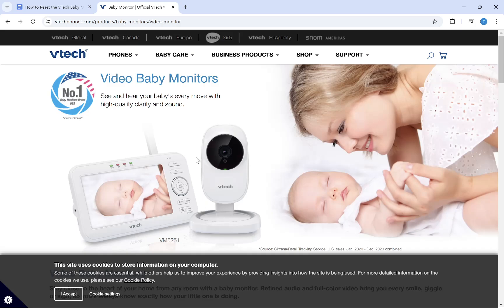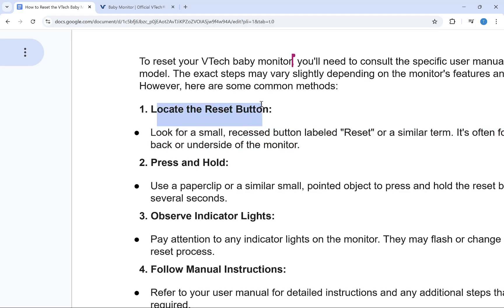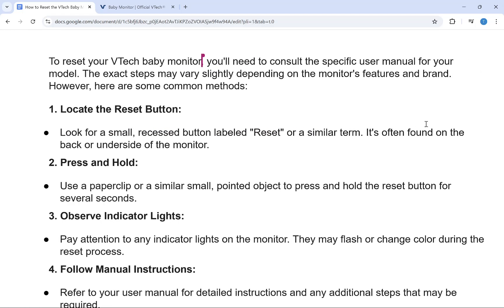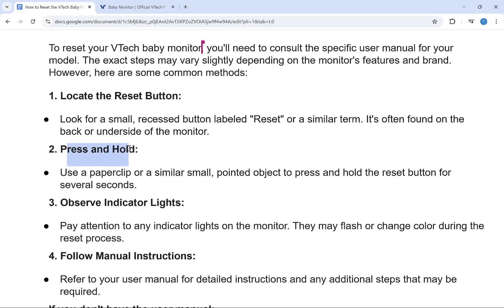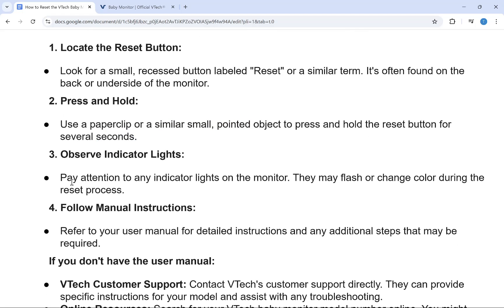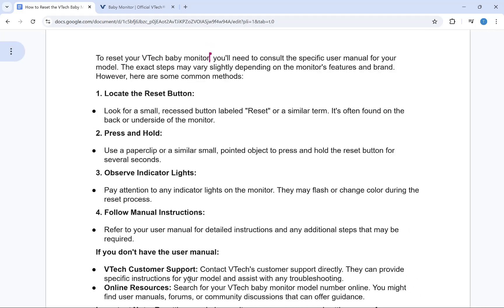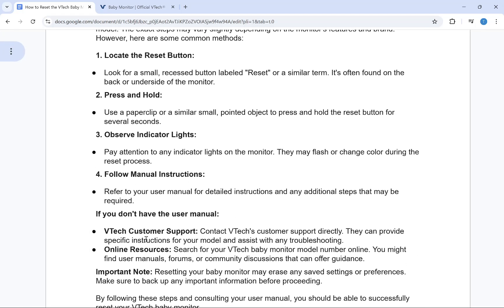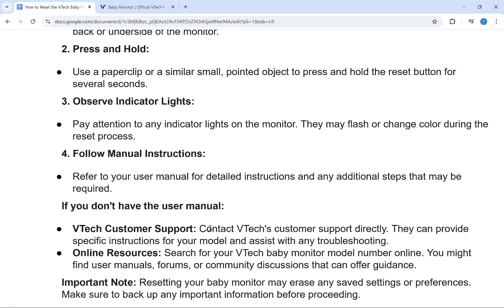How to Reset VTech Baby Monitor (Easy Guide)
In this video, I'm going to show you how to rest vtech baby monitor.